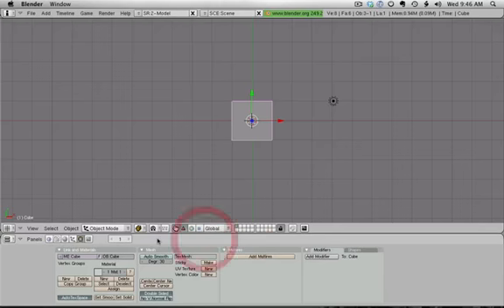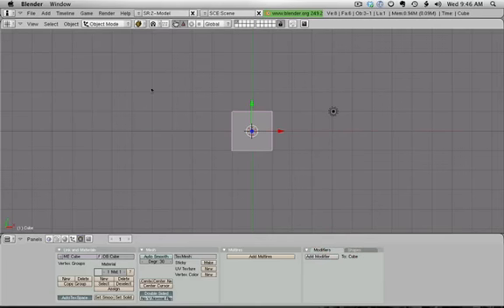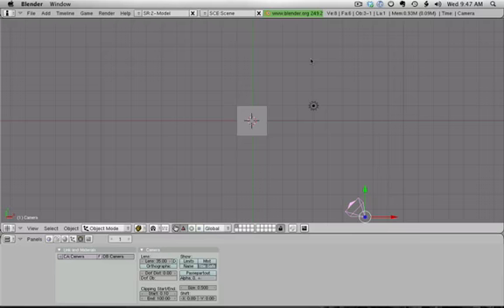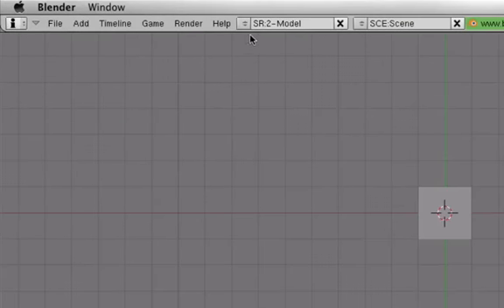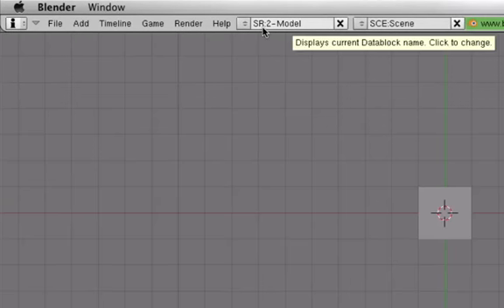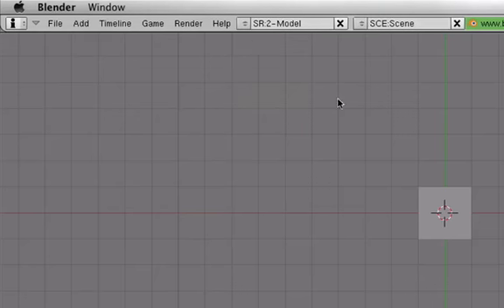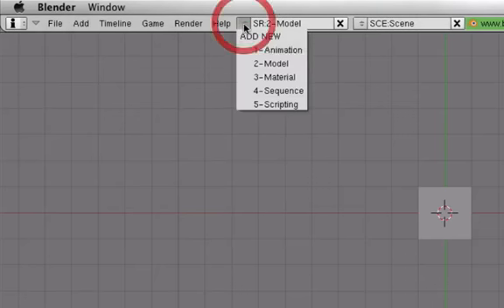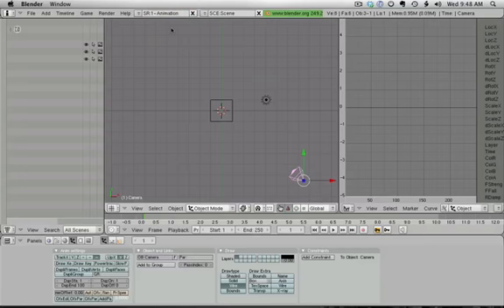Blender 3D Survival Guide 2